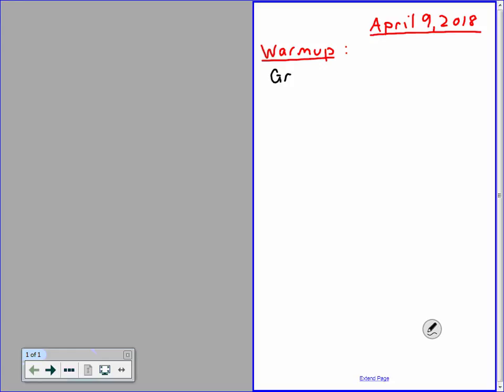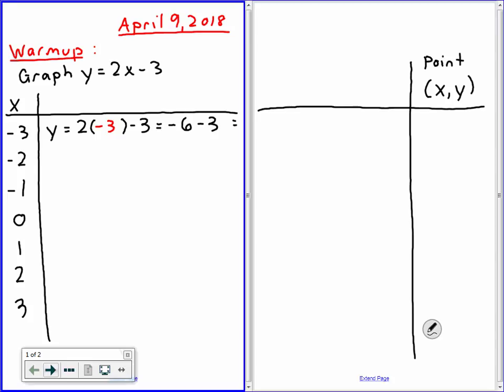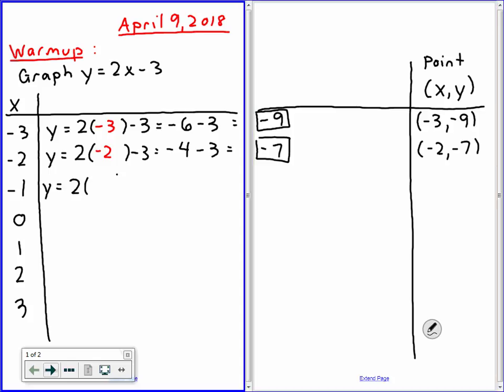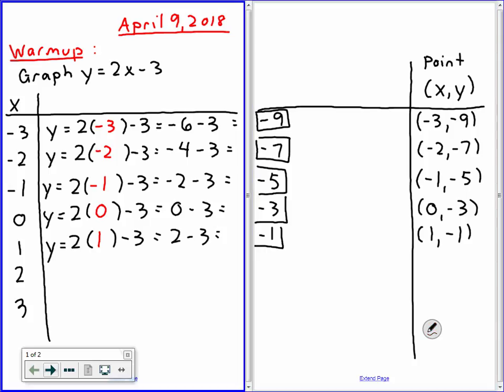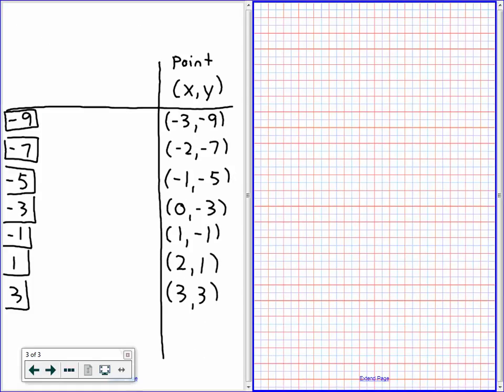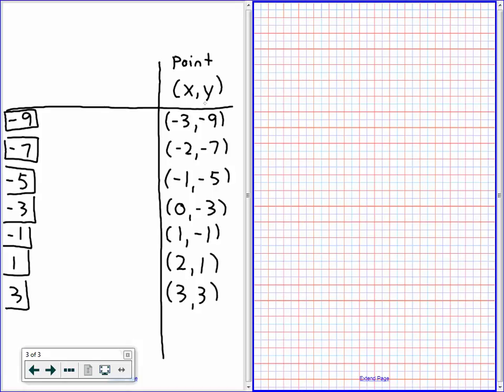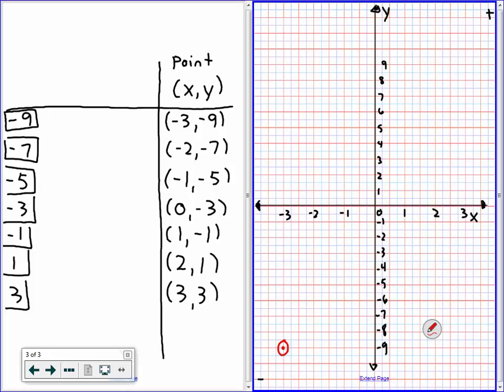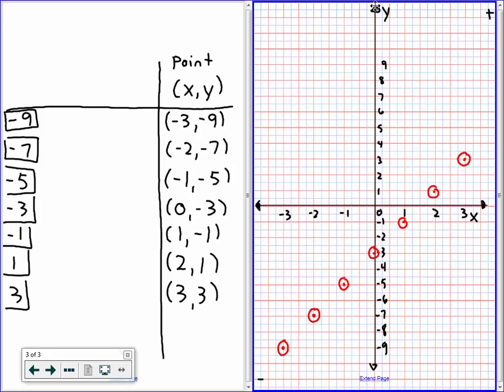MFM1P - Scatterplots - Part 1 of 3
My April 9th, 2018 lesson on scatterplots